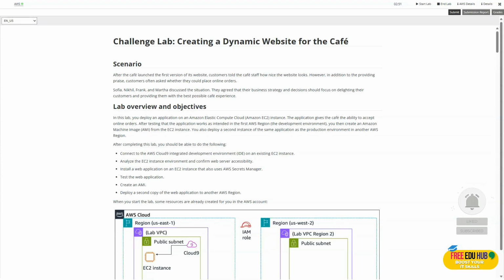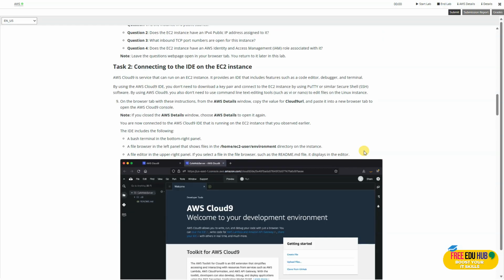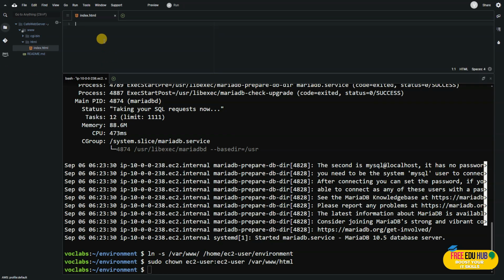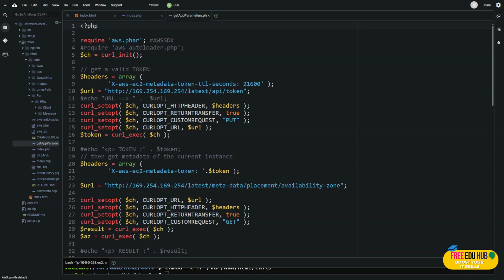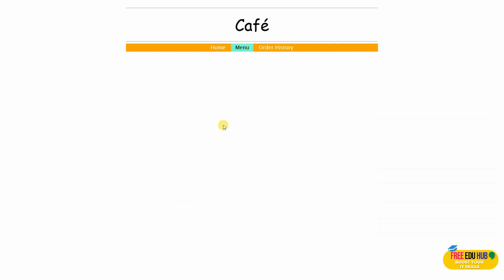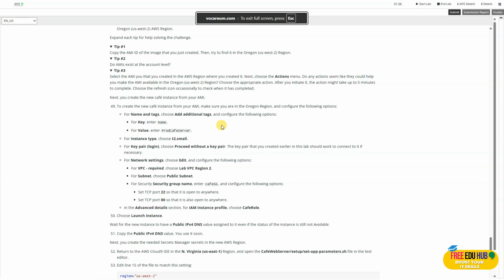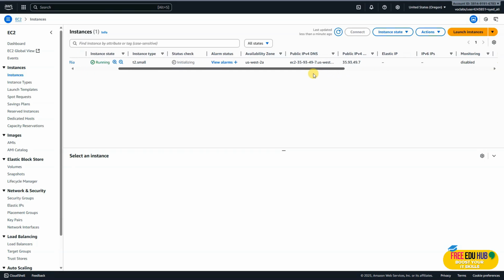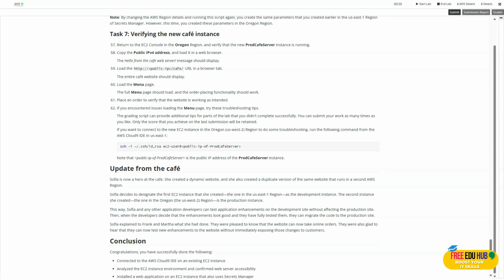Challenge (Cafe) lab: Creating a Dynamic Website for the Café - AWS Cloud Architecting SAA-C03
Challenge (Cafe) lab: Creating a Dynamic Website for the Café is an EXCITING and PRACTICAL hands-on project from the AWS Academy – Cloud Architecting course, aligned with Module 5: Adding a Compute Layer Using Amazon EC2. In this lab, you’ll step into the role of a cloud architect to help a fictional café bring their dynamic website to life using real AWS services!

Designed to prepare you for the AWS Certified Solutions Architect – Associate (SAA-C03) exam, this challenge helps you apply core architectural concepts including compute, networking, and dynamic content hosting.

In this lab, you'll:
✅ Launch and configure Amazon EC2 instances
✅ Deploy a dynamic website with backend integration
✅ Set up security groups, SSH access, and web server software
✅ Understand web-tier architecture and compute scaling
✅ Practice real-world solution design based on business needs

This is a PERFECT opportunity to BOOST your confidence before the exam while building a REALISTIC cloud-based solution. Whether you're a student, certification candidate, or aspiring cloud engineer—this lab is for YOU.